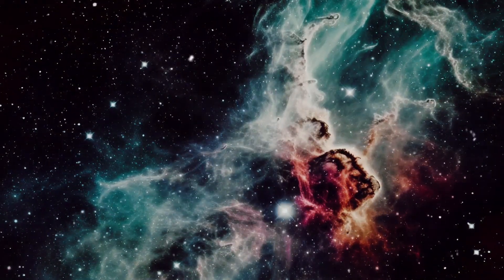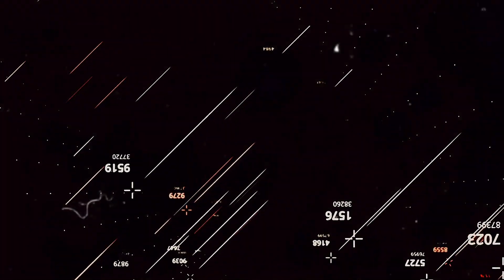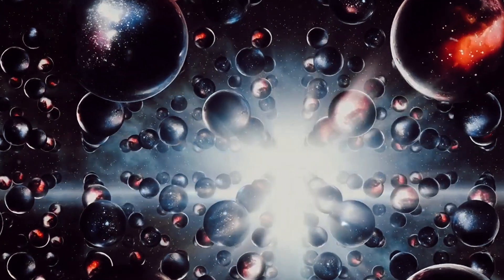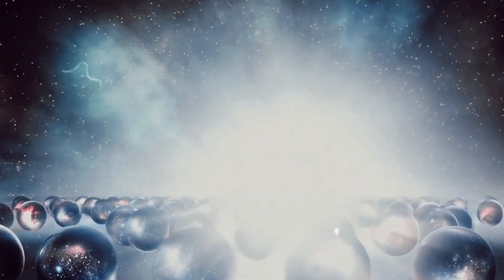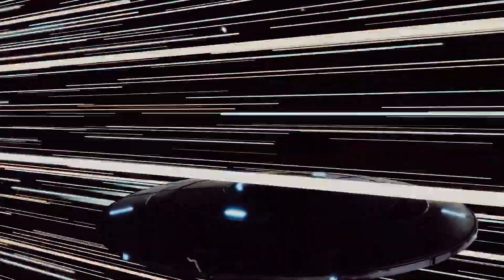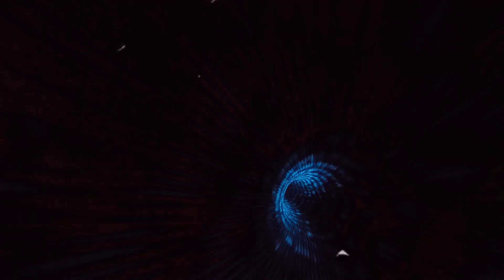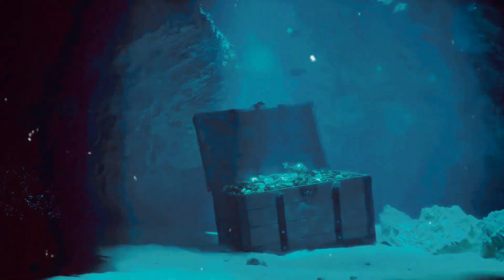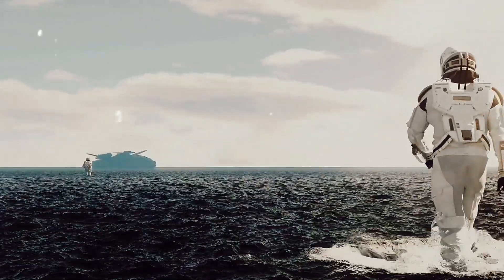A Point In Space Where Everything Vanishes | AH Documentary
Greetings from our channel! We explore the intriguing idea of a point in space where everything just disappears and never returns in this mind-bending video. Come along as we investigate this fascinating hypothetical situation and push the limits of what we know about the universe. Be ready for your mind to be blown!

OUTLINE:

00:00:00 The Enigma of Vanishing Point
00:02:00 Theories of the Vanishing Point
00:03:50 The Science Behind the Mystery
00:05:49 Real-world Implications
00:07:54 Wrapping Up the Mystery